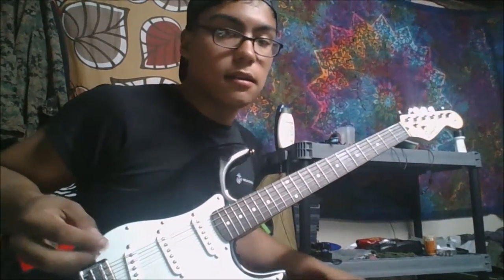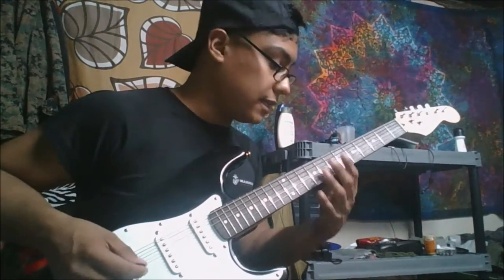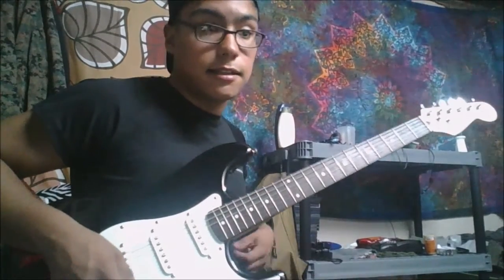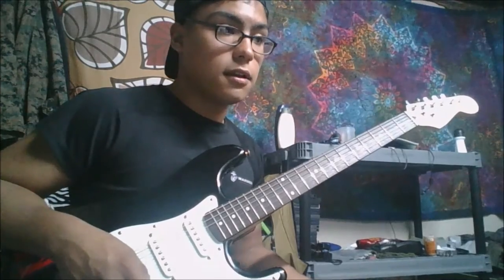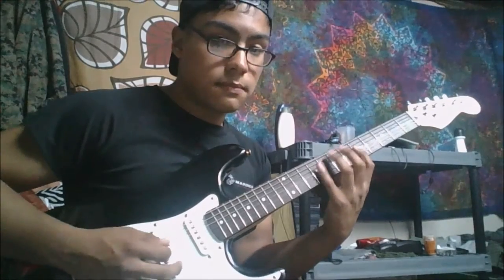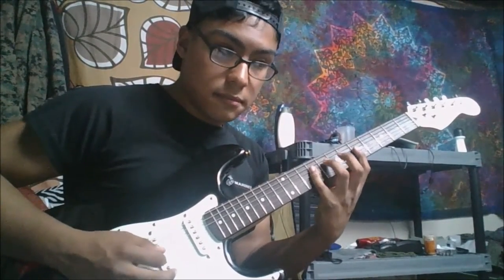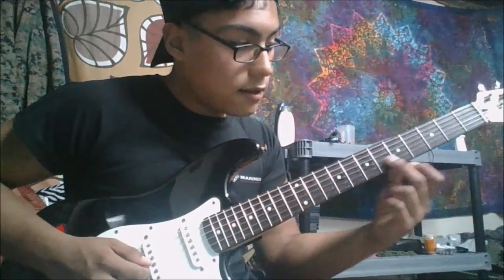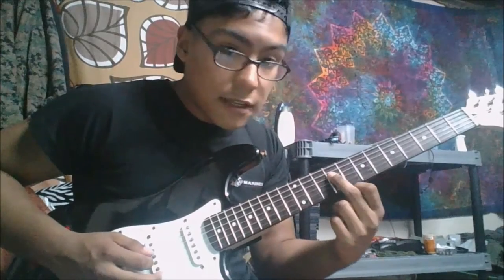Spelunky Shop Music C guitar tutorial!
im sure it's the D dorian mode
D-E-F-G-A-B-C-D
its fairly simple i think.
i do no't own any of this music btw